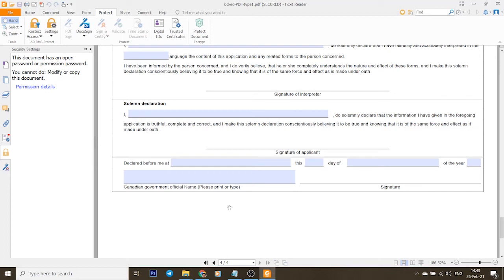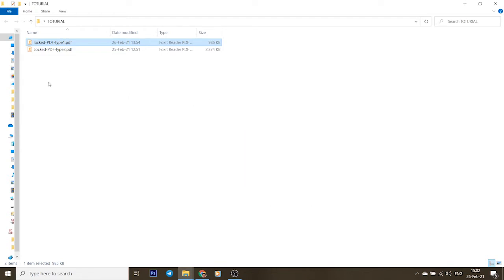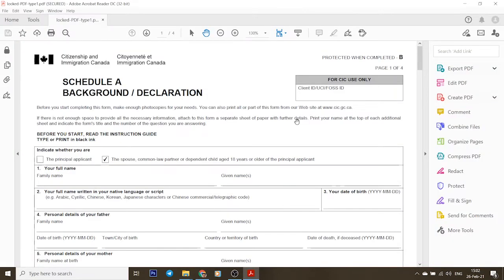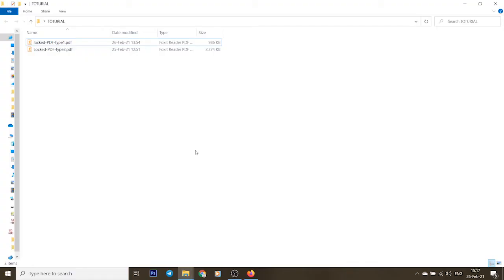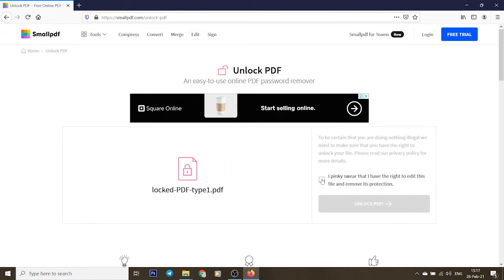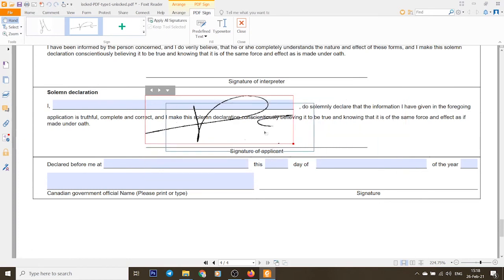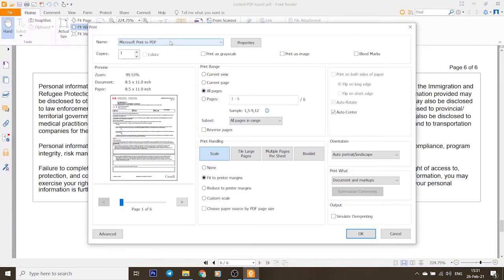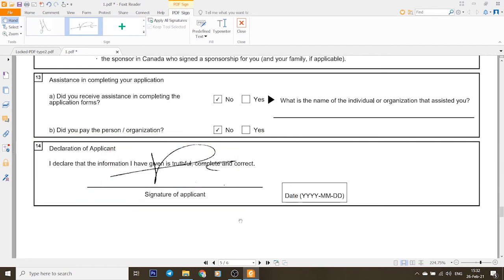How to sign a LOCKED PDF ? | How to add signature to SECURED PDF file ?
Super easy way to sign a PDF and lose the security restrictions for editing.
Some files may be protected from being signed. If you can't sign, this tutorial can help you!
maybe you are going to sign a secured and locked PDF file but you will see this below message on Adobe Acrobat Reader :
" Author of form has specified the fields you can fill "
For fixing this restriction there are 2 solutions:
1- Online Unlocking PDF for allowing to add signature
2- Setting printing output as Microsoft Print to PDF

I hope this Tutorial be useful for you and solving your problem in signing Locked and Secured PDF file .

How to make Electronic Signature ?
How to remove security restrictions from a PDF file?

I try to teach  you website designing and Graphic tips for better qualities in your project .
It is about 10 years that I work with WordPress and its plugins like Elementor Pro so I want share my experiences with you !